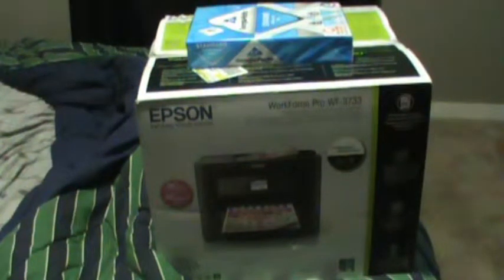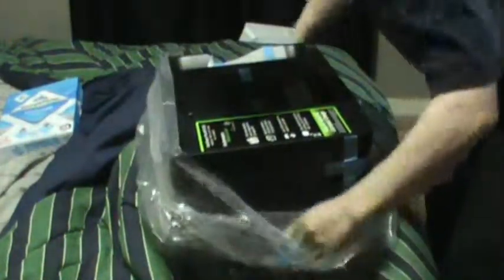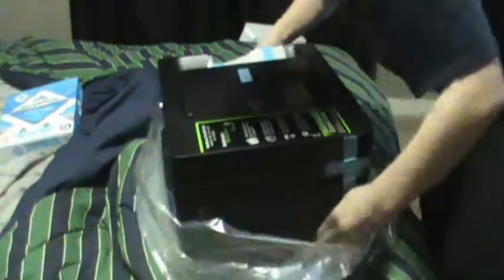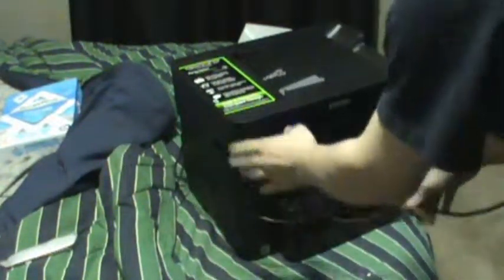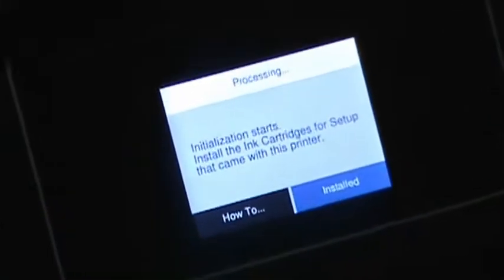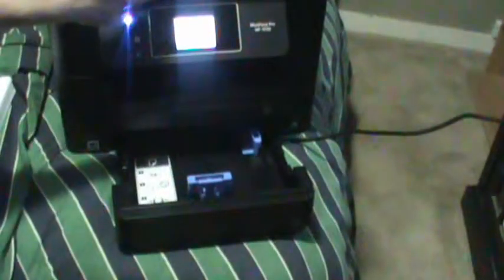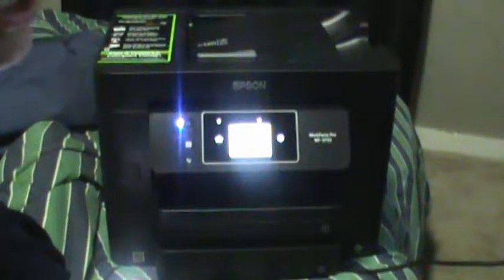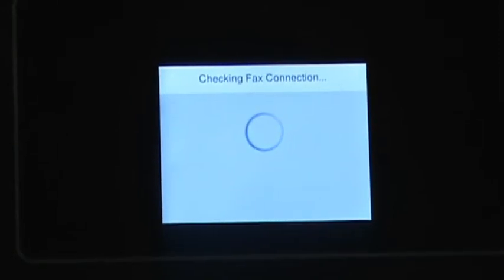How To Set Up A Printer In Your Room